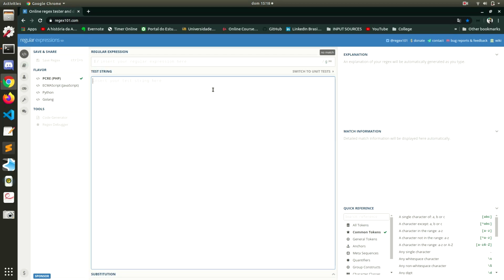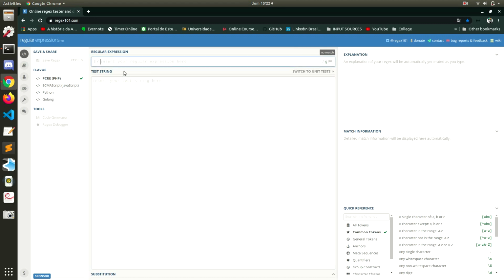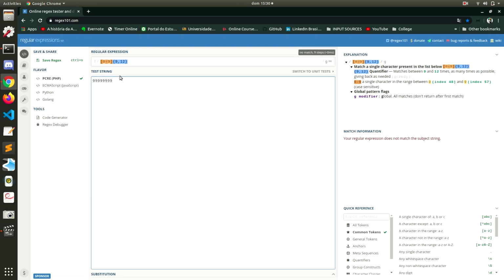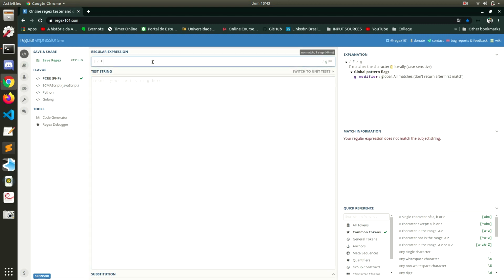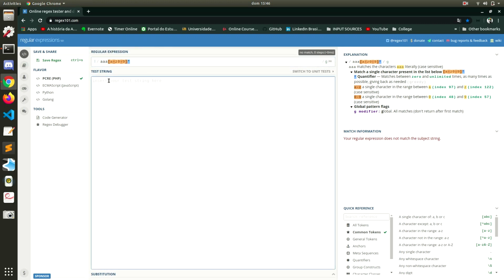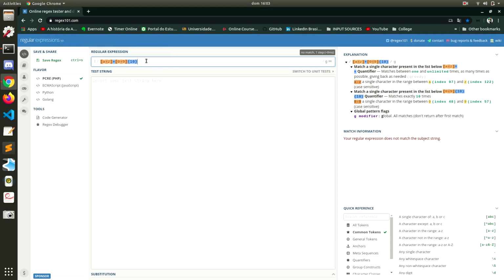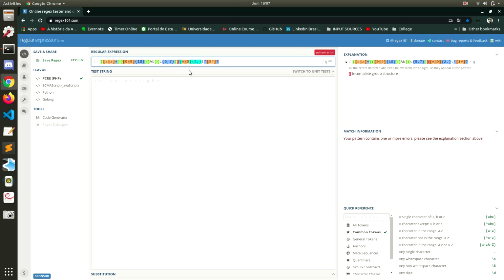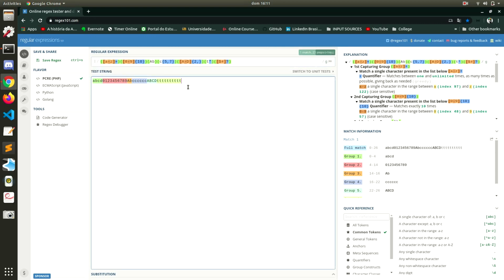Regular Expressions (REGEX) - 04 | Quantifiers